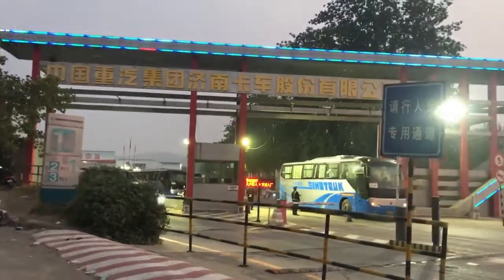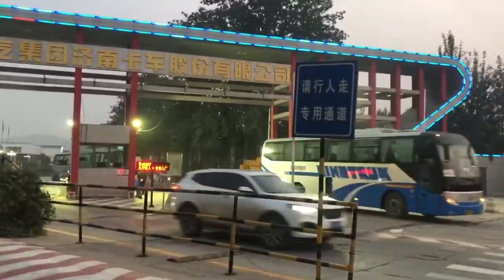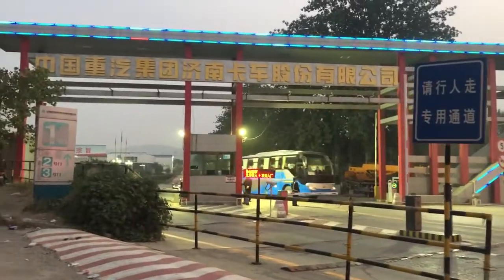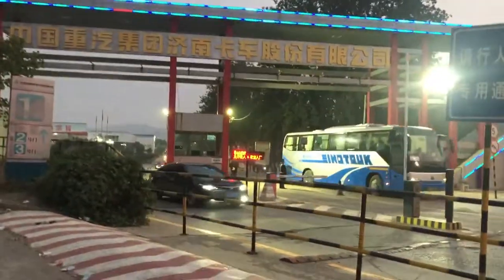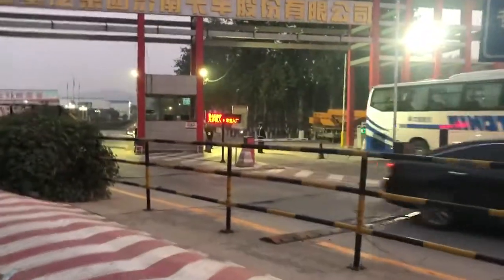Who makes SINOTRUK in China?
Sinotruk Factory Contact